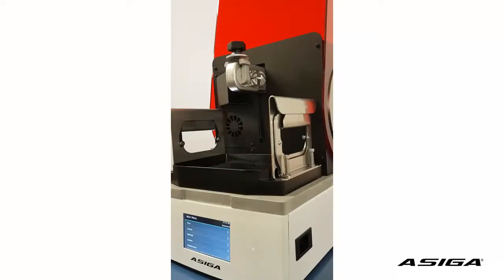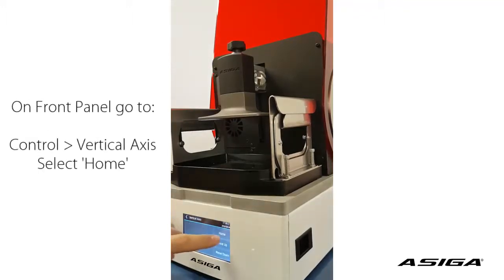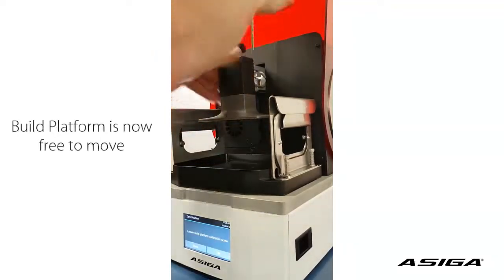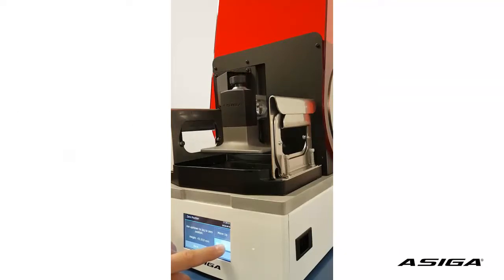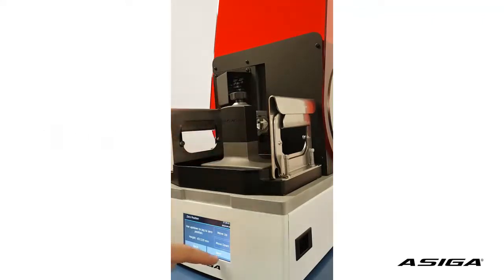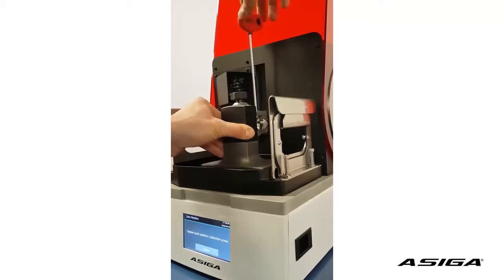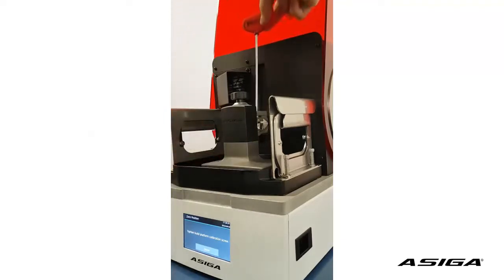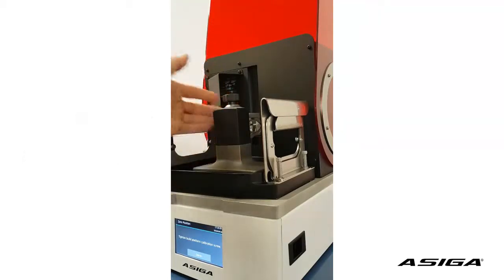The Asiga Max and Max X calibration video shows you how to calibrate the Asiga MAX.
The Asiga Max en Max X kalibratie video laat zien hoe je stap voor stap de kalibratie kunt uitvoeren.